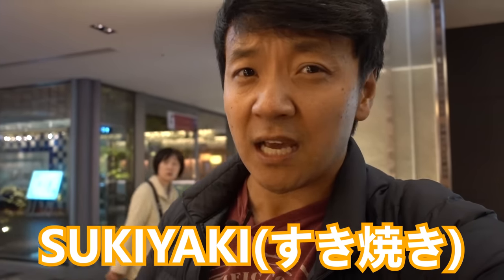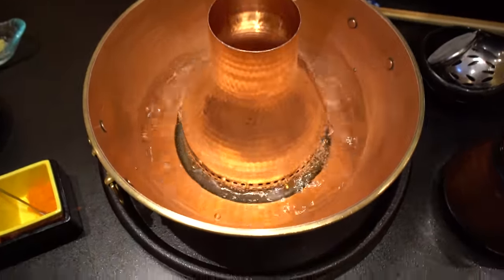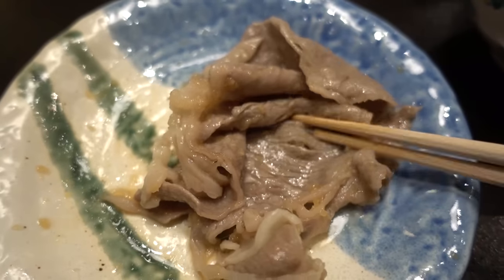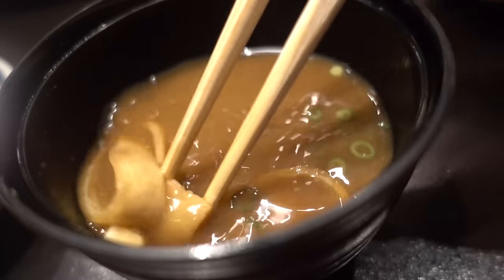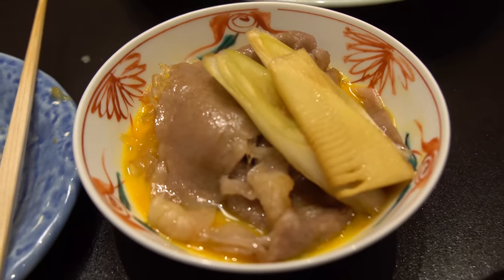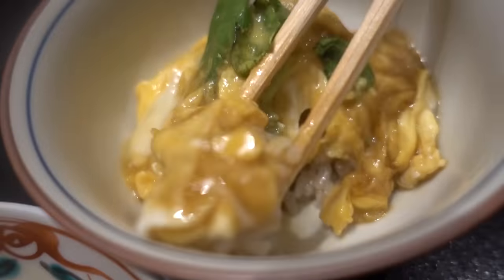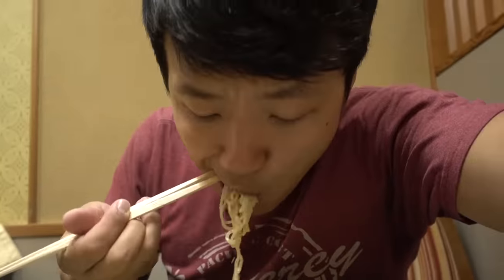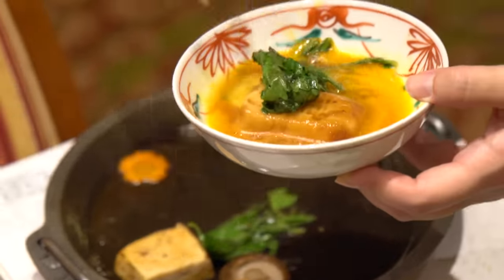Shabu Shabu VS. Sukiyaki: Japanese Hotpot in Fukuoka Japan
Shabu Shabu and Sukiyaki are two of Japan's most iconic meals, but what's the difference?

LOCATIONS
Ningyocho Imahan